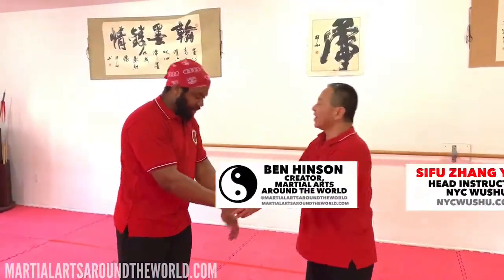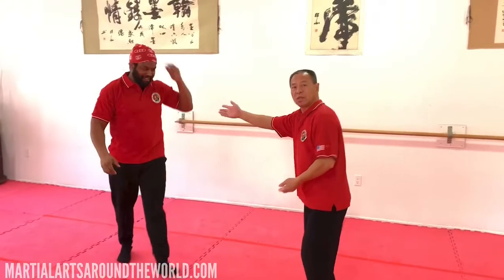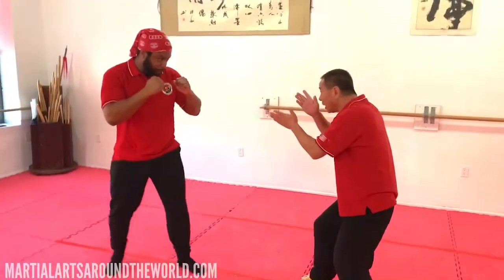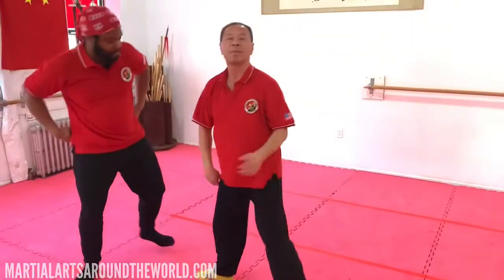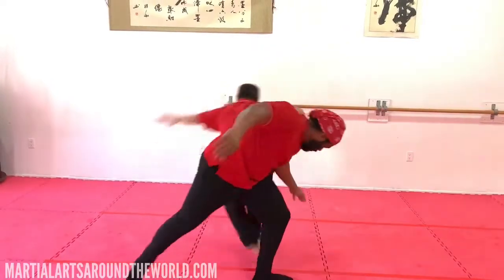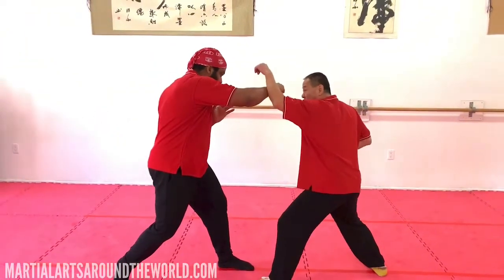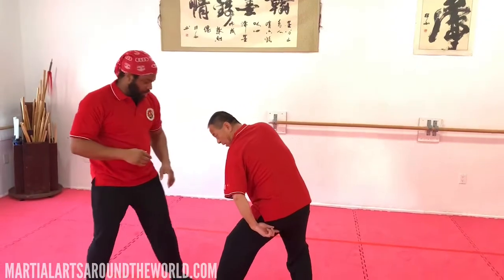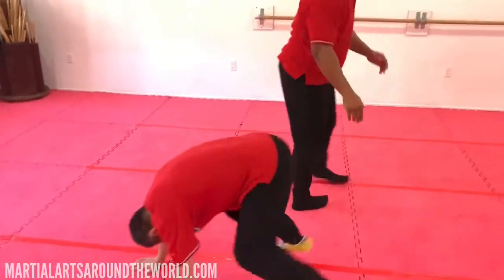Wushu - Parry to Inside Trip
Sifu Zhang walks Ben through a punch parry to inside trip routine.